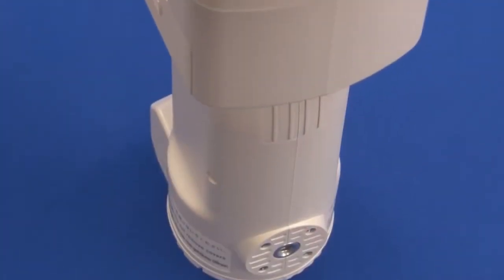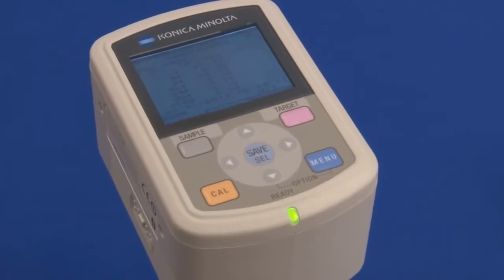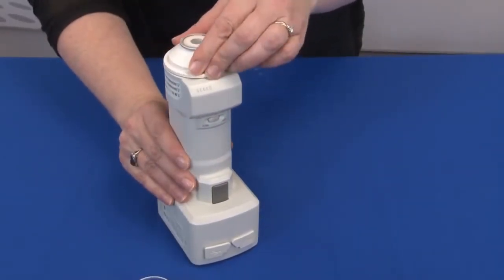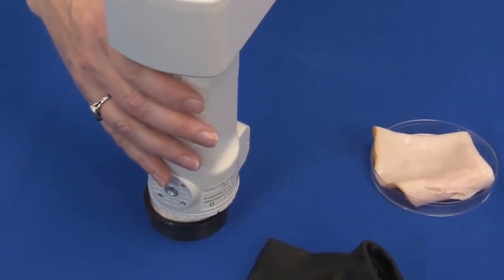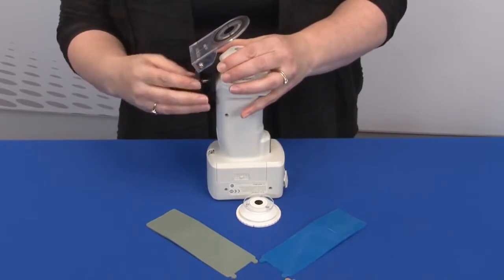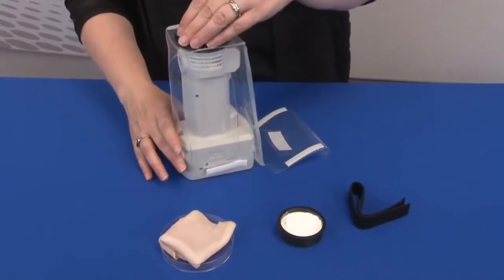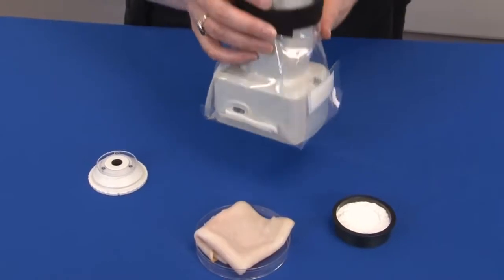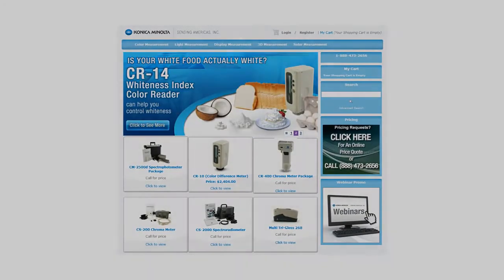CM-700d Konica minolta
Công ty chúng tôi có bán may do mau CM-700d Spectrophotometer Konica minolta nhật Bản.
Máy đo màu CM-700d là dạng máy đo màu quang phổ cầm tay , nhỏ gọn với trọng lượng nhe., duy chuyển dễ dàng.
Ngoài ra chúng tôi còn bán may do mau spectrophotometer CM-700d/CM-600d  konica minolta nhật bản.
Máy được dùng để do mau son, mau nhua, may vai, mau giay,.
Công ty chúng tôi là đại lí độc quyền của hãng konica minolta tại Việt Nam về máy đo màu và máy đo nguồn sáng

CM-700d Spectrophotometer

Using a range of user-friendly functions, the CM-700d Spectrophotometer effectively measures the color of an object. Ergonomically designed to fit your hand comfortably, this handheld instrument features a color LCD screen. Spectral graphs, pseudocolor, and color difference graphs are part of the plethora of information displayed on the screen.

Measured colors can also be reproduced as color patches on the screen, useful in searching for colors or for checking the level of color difference. Dedicated buttons for frequently-used operations such as call up menus or target colors adds to the CM-700d Spectrophotometer’s ease of use. The menu-driven display makes operating the unit intuitive.

This instrument is Bluetooth compatible and portable, so all information can be communicated wirelessly to a printer or a PC. With the unit’s large memory capacity, it can store up to 1,000 sets of target data and 4,000 sets of measurement data.

With SpectraMagic NX software compatibility, the CM-700d Spectrophotometer easy-to-use and displays multiple views of editable data results. Target data of the primary target can be associated to two or more secondary targets, allowing users to check for color difference and other sophisticated QC applications.

Put information into the software using simple drag-and-drop for easy interpretation after printing. Information can be displayed using a variety of graphs. Preconfigured templates are available, and show instrument information at a glance by utilizing the status window. Transfer data compiled with older software into the newest updated software. Easily export information into Excel if needed to show data, and the Color Tutorial and Navigation Function are included with the software for additional information.
CM-700d Spectrophotometer

Changeable Aperture – MAV: Φ8 mm/Φ11 mm SAV: Φ3 mm/Φ6 mm
Compact and lightweight – portable, handheld color measuring instrument
Designed to fit in you hand – easy positioning thanks to vertical formatting, and holding is comfortable
Bluetooth compatible – data can easily be sent to a computer or printer via Bluetooth wireless communication or connect to a computer using a USB)
Large memory capacity – can store up to 1,000 sets of target data and 4,000 sets of measurement data
Automatic switching for SCI and SCE measurement
Easy to operate – frequently-used operations such as call up menus or target colors are featured on dedicated buttons
Color LCD screen – large amounts of information can be displayed on the screen such as pseudocolor, spectral graphs, and color difference graphs
Color Data Software (optional) – see on one screen all information for an application and make edits as needed, can be printed for later use